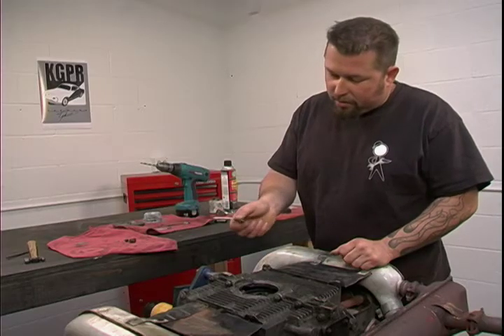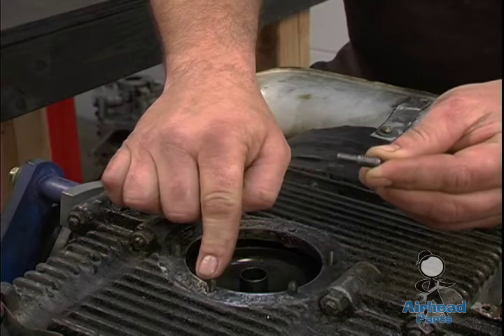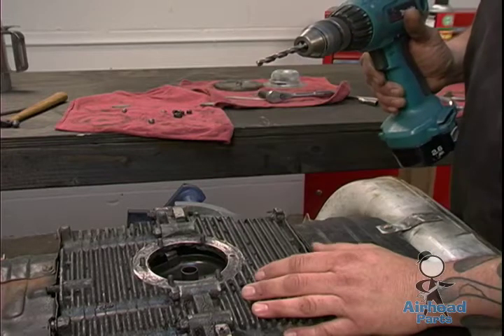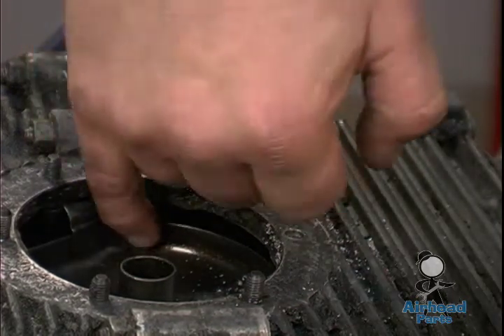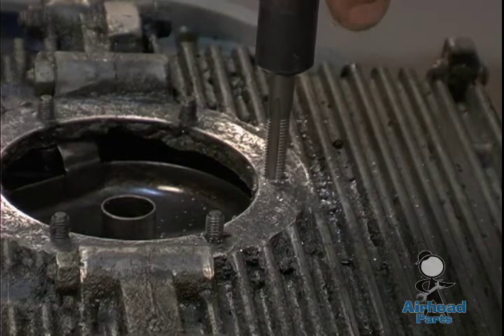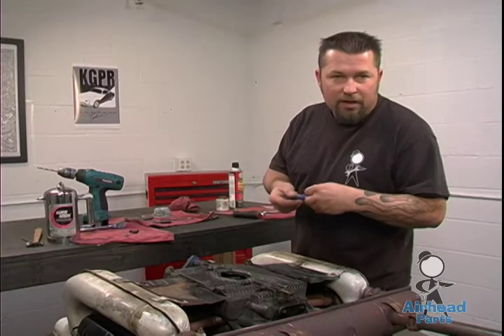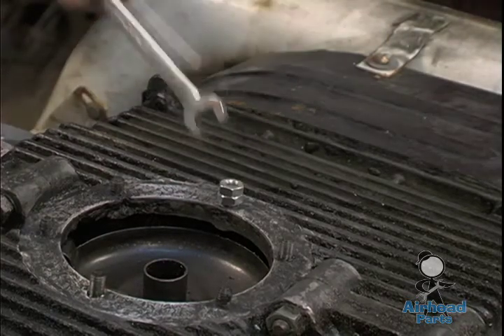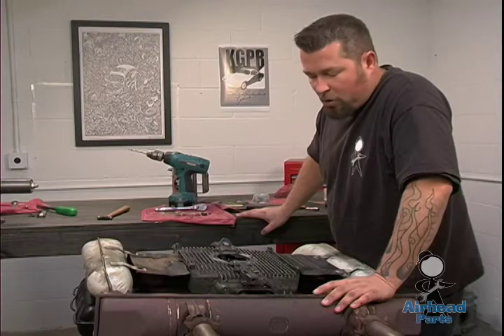Stripped VW Oil Drain Plate Stud Repair.mov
What to do if you over tighten the cap nuts on the oil drain plate--  it's easier to do than you may think.  Be careful!